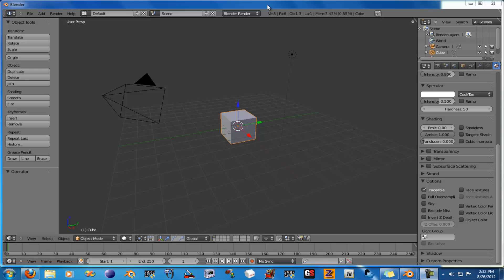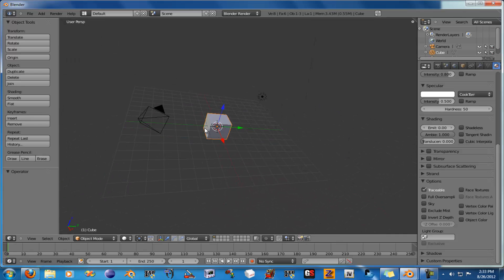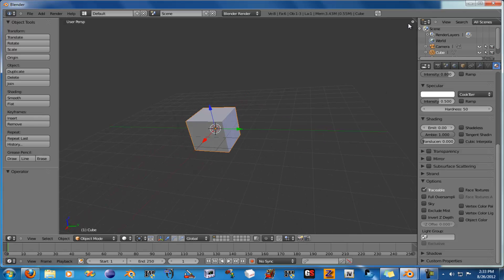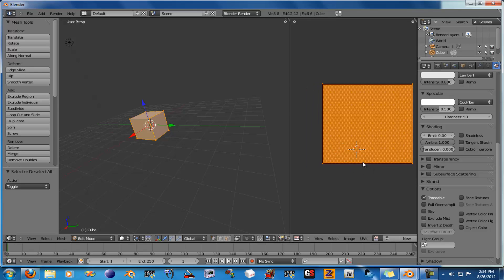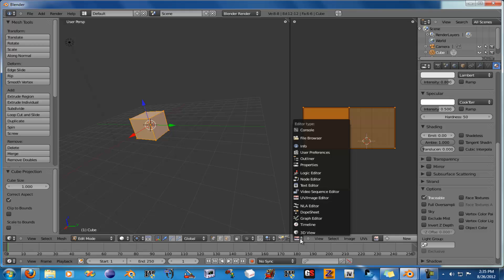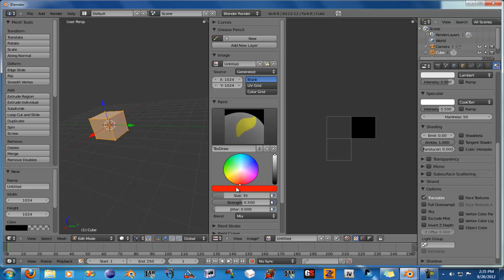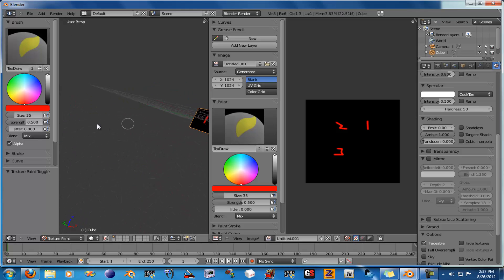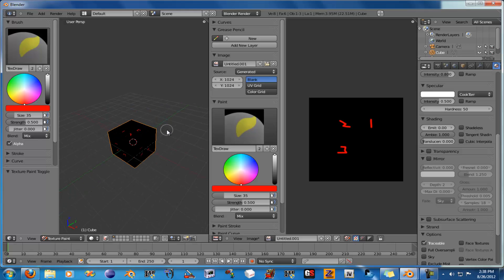RCT3 Blender 2.5 Update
Hello everybody! This video is to help with UV Mapping for custom objects for RollerCoaster Tycoon 3. Hopefully this helps you out. I would strongly encourage you to downgrade to an earlier version of Blender or use an external program for the UV Mapping.